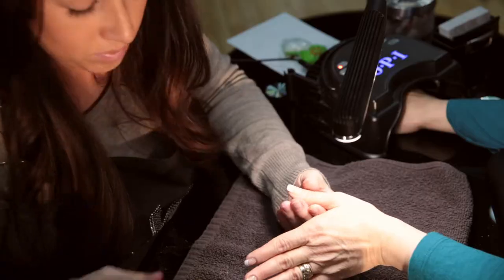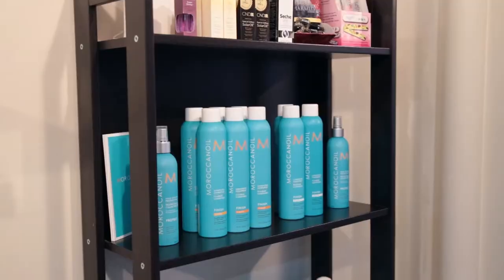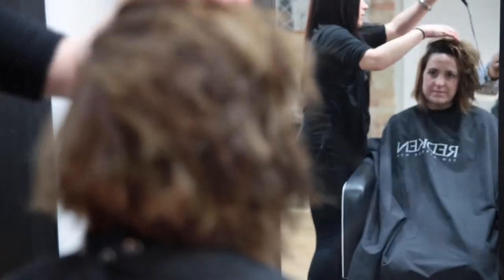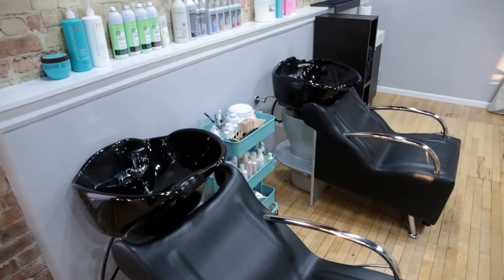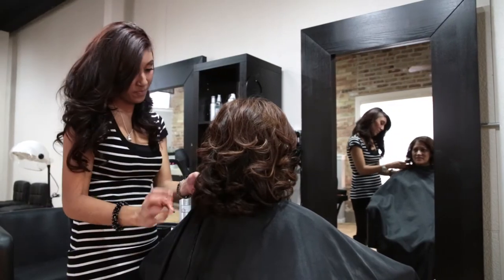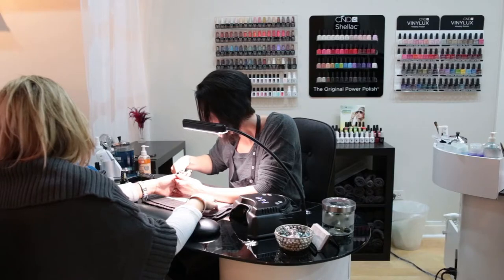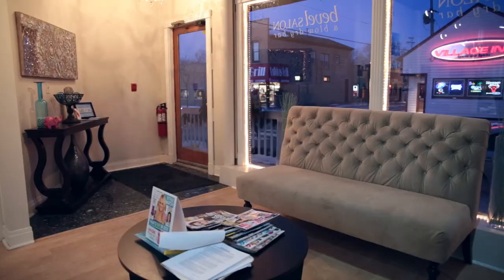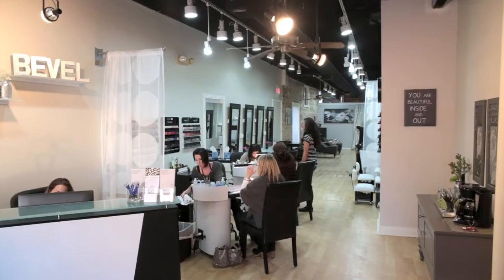Bevel Salon & Blow Dry Bar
Produced by Louis Jaime for Bevel Salon & Blow Dry Bar,  Wauconda, IL
Have your promotional marketing video produced by J'aime Multimedia Works